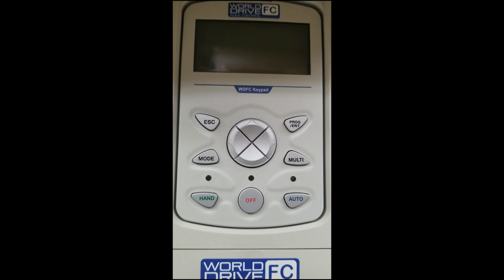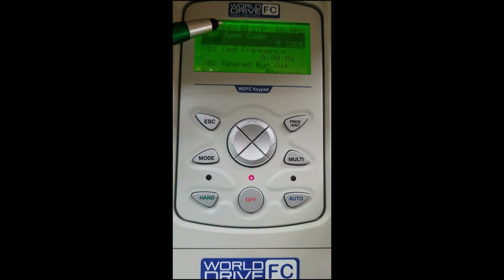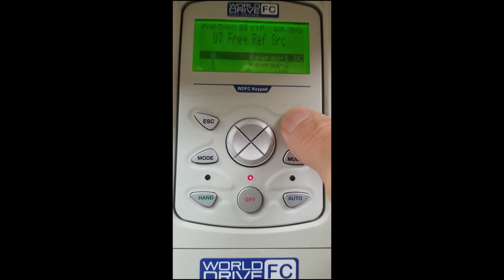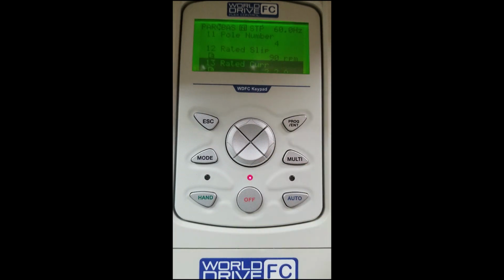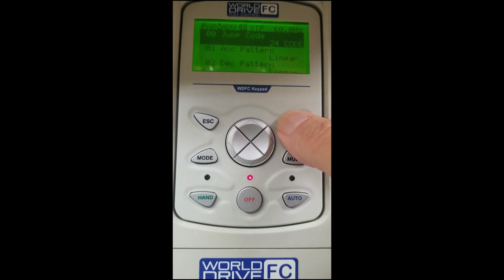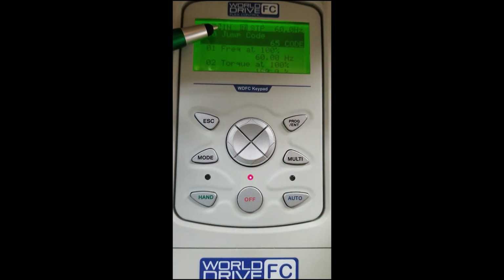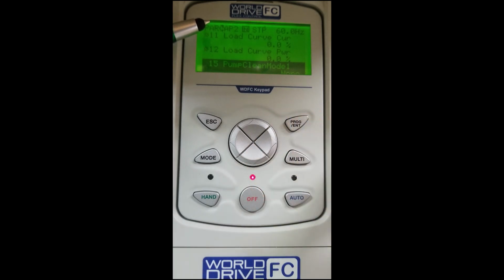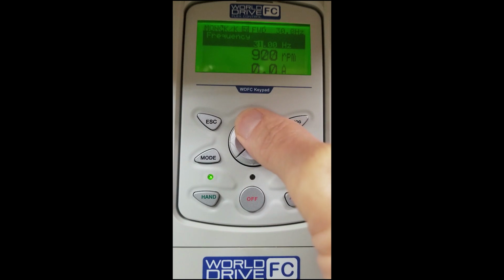WorldDrive Flex Control: Quick Start Video (Manual Set Up)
Learn the basics of your WorldDrive Flex Control (WDFC) using the Manual Set Up start up option. In this video, we'll show you how to navigate through the menu to set the appropriate parameters for your application.

A Quick Start Guide PDF is also available on WorldWide Electric's website. You can download the Quick Start Guide

Need additional technical support?  WorldWide Electric's team of highly-qualified technical support associates will assist you with basic programming, troubleshooting, and emergency breakdown support during normal business hours on Monday through Friday from 8AM-7PM EST. In addition, after hours emergency breakdown support is available on weekdays from 7PM-8AM EST and on weekends and holidays.

Important Safety Information: This video is intended for use by licensed installation contractors only.  WorldWide Electric Corporation, LLC, makes no representation or warranty about the content, accuracy, or completeness of the information in this video, or for the consequences of any action taken on the bases of the information presented in this video.  Although we make reasonable efforts to make the content of this video accurate, we do not warrant that the content will be kept up to date.  The content of this video is for general informational purposes only and is not intended to address your individual application issues or problems. This video is no substitution for professional advice and evaluation. Please consult a trained, licensed professional who is qualified and experienced to work on your WorldDrive variable frequency drive before you have any work performed on it.